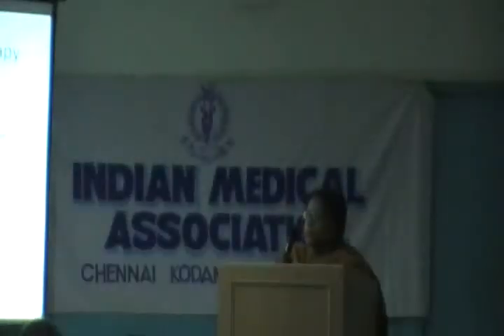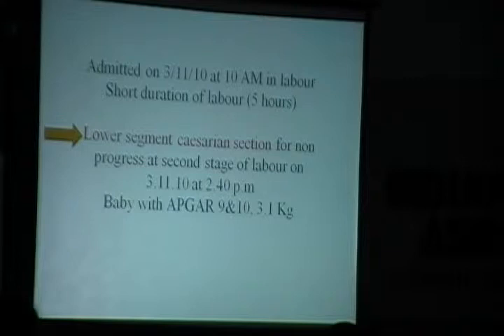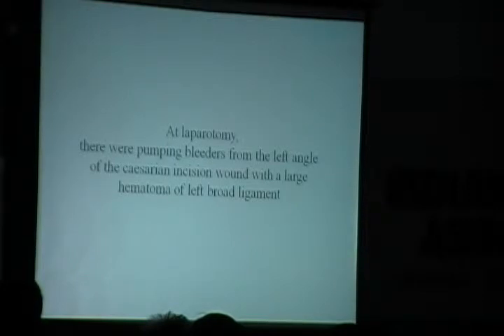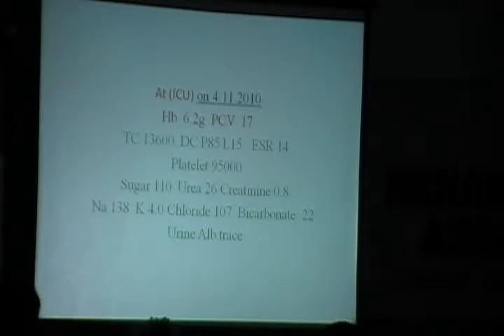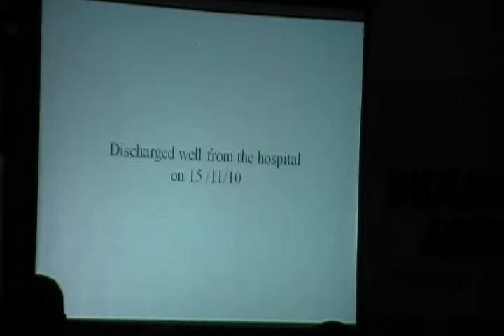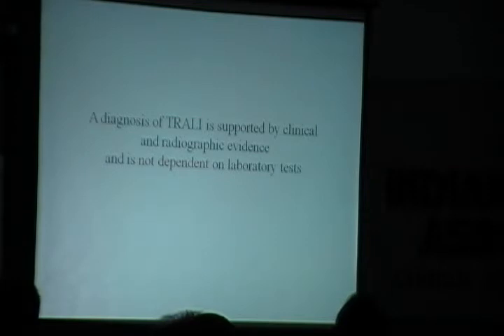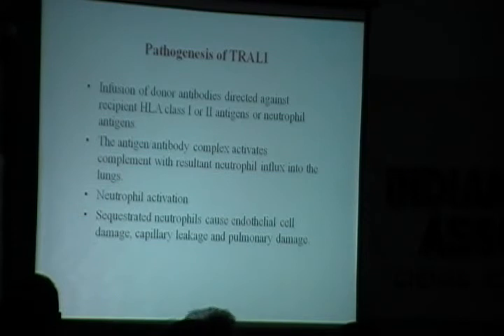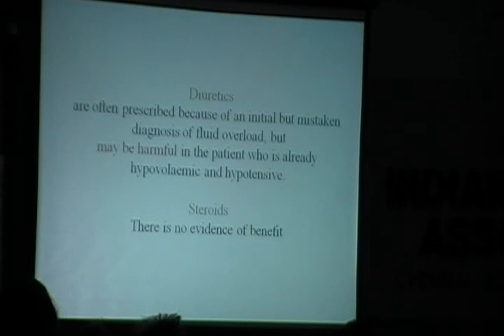Trali -- Transfusion related acute lung injury -- Dr.Padma Chandrasekharan Part 1 of 2